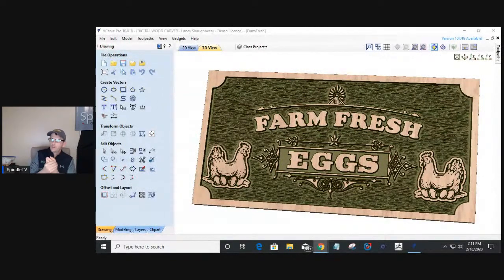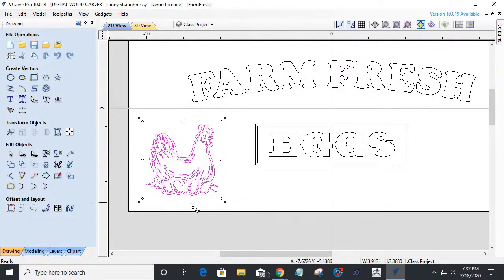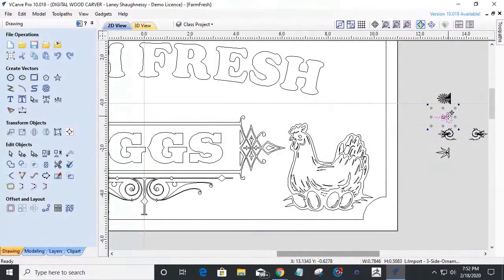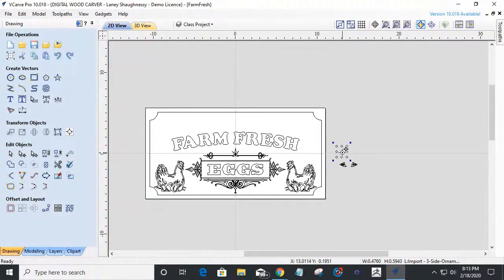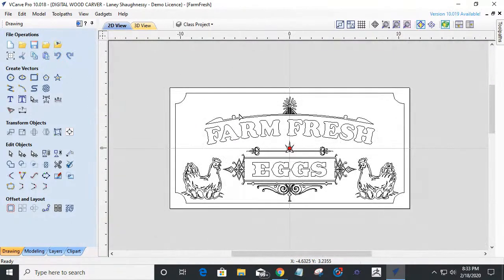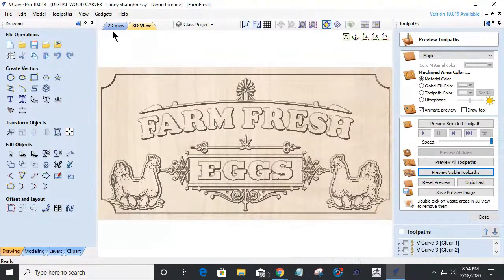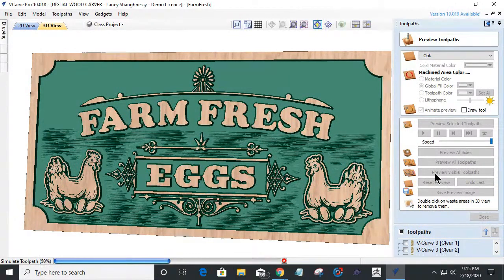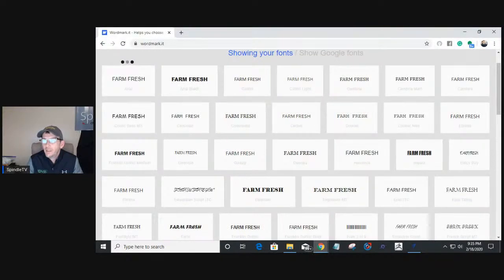CNC Sign Layout - Give Your CNC Carved Sign Some Character - Open Q&A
Tonight we are going to do some sign layout and have an open Q&A session during class

If you do not have VCarve or Aspire V10 you can use the Vectors in the folder to recreate the sign.